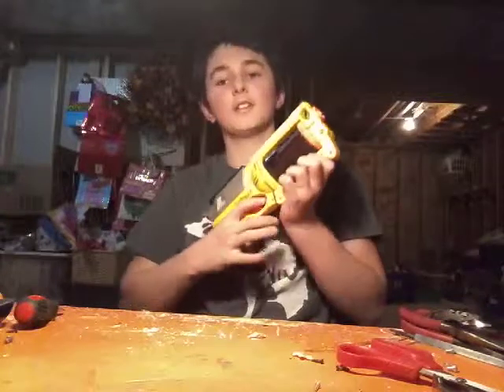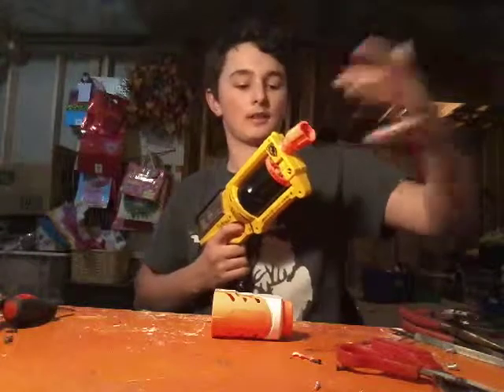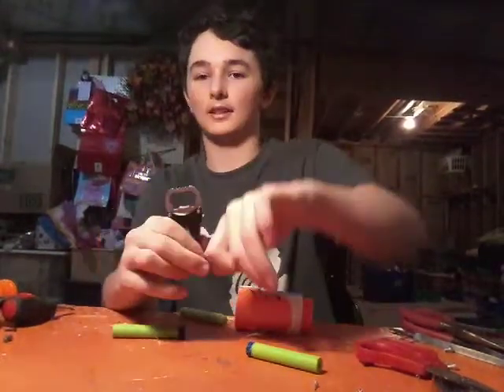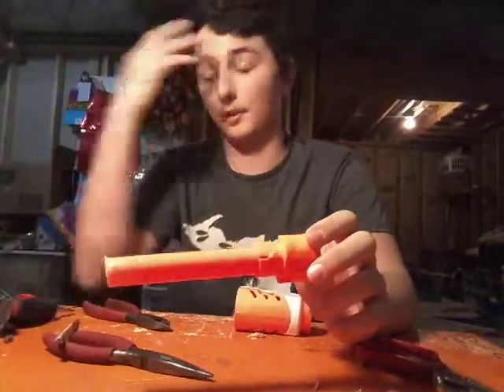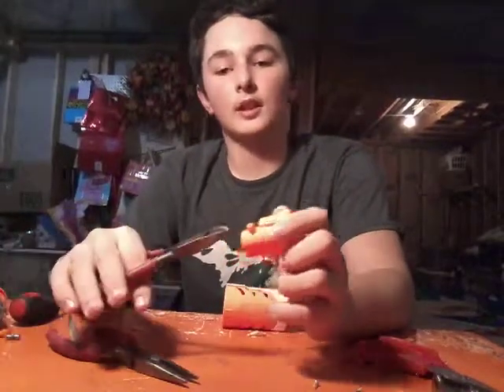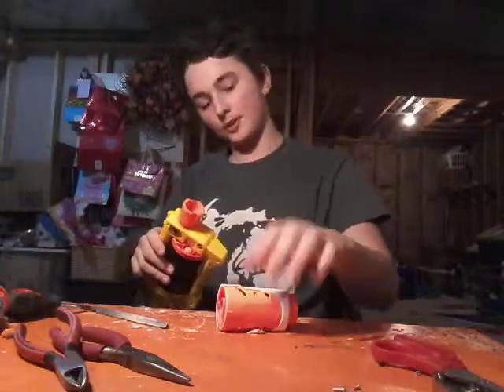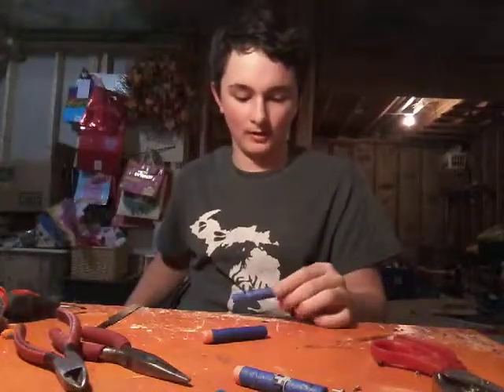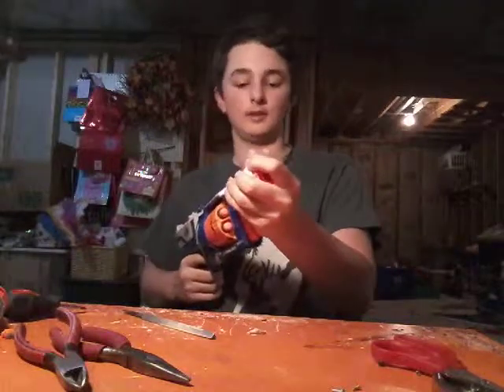How to make a modular nerf maverick/strongarm barrel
Today i show you how to make a simple barrel for your nerf makrick/strongarm